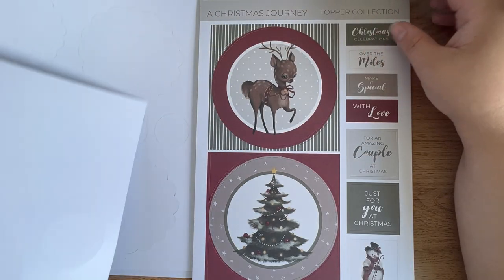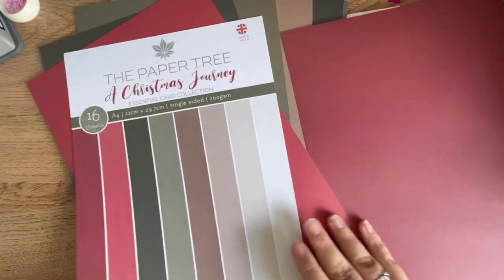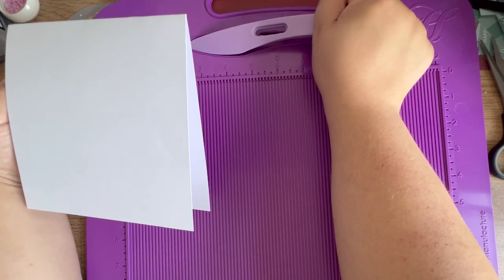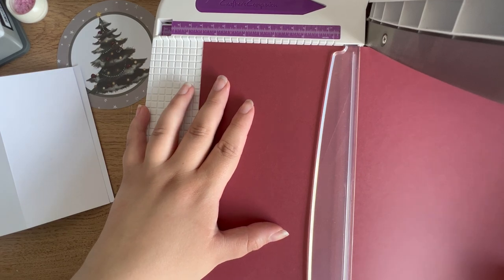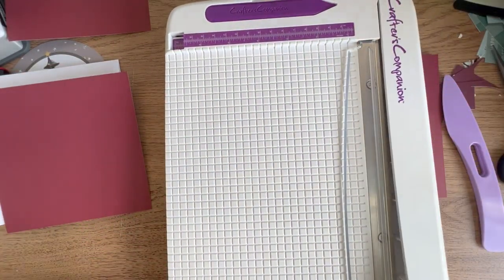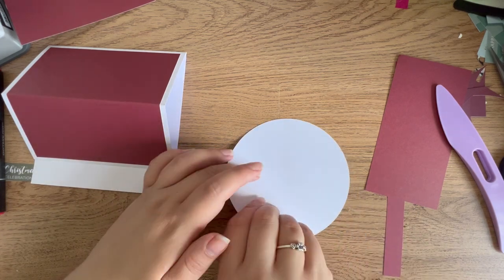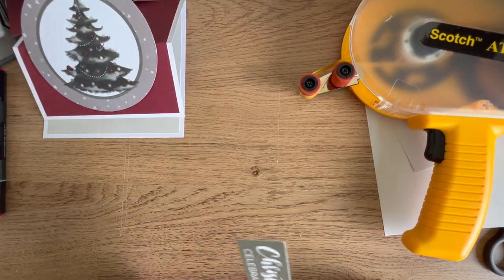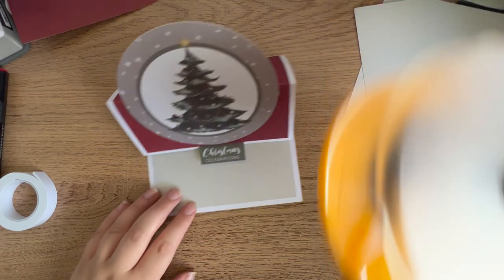September Christmas Craft Challenge - Day 9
Join us for our brand new craft challenge.

Throughout the month September we will be creating a Christmas Card a day. So get your Christmas Craft Supplies out and join as we get making.

Or use code
afb77569